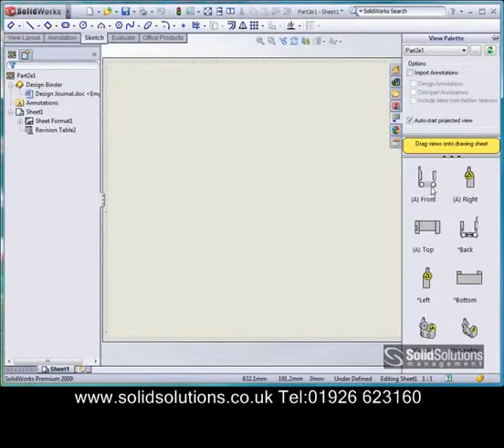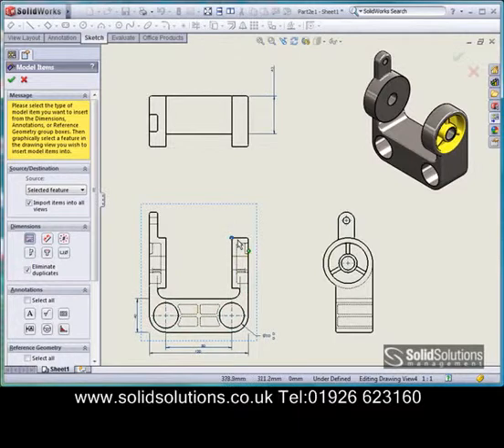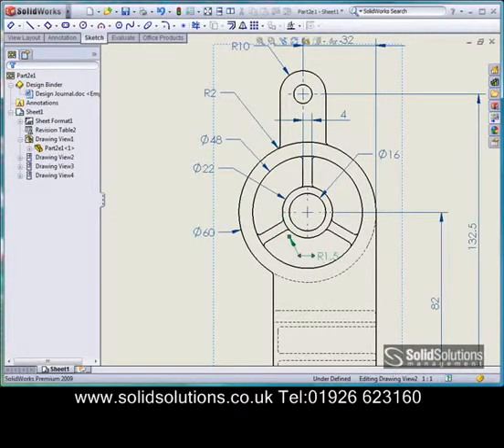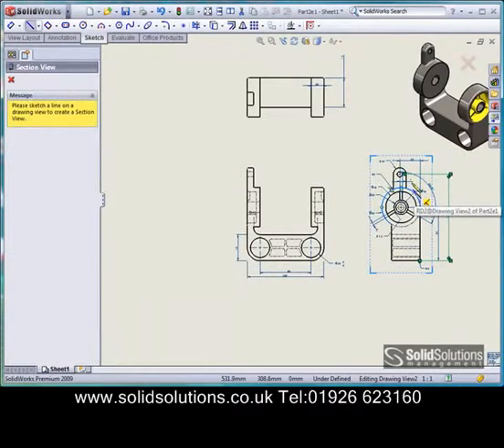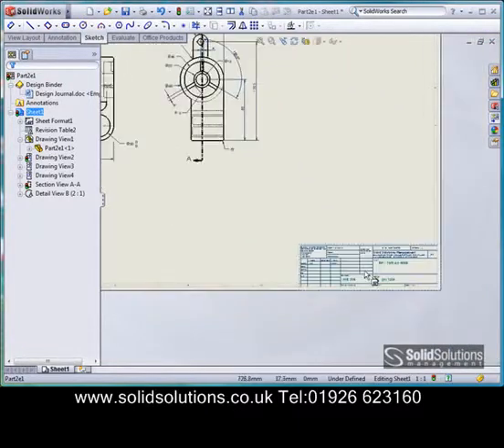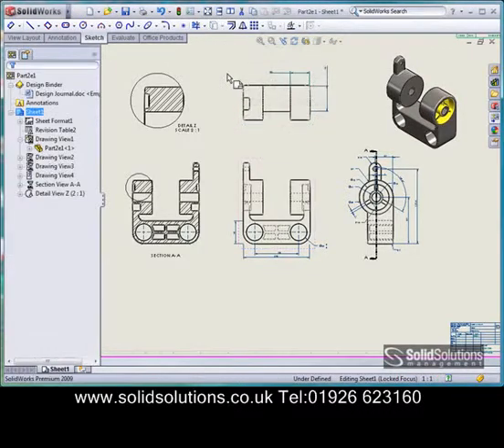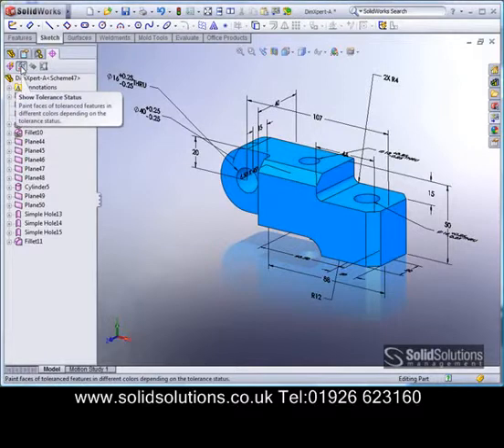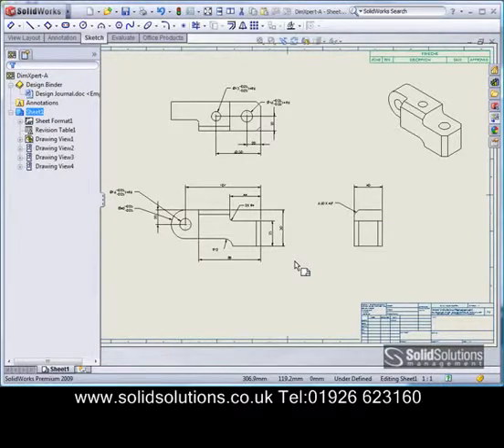SolidWorks 2D 3D Drawing creation demonstration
SolidWorks 2D Drawing creation demonstration